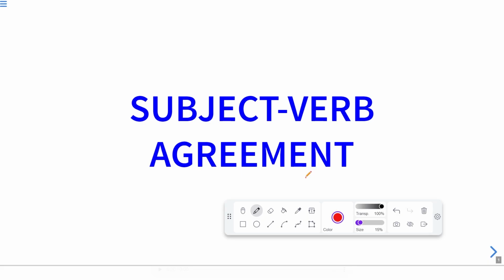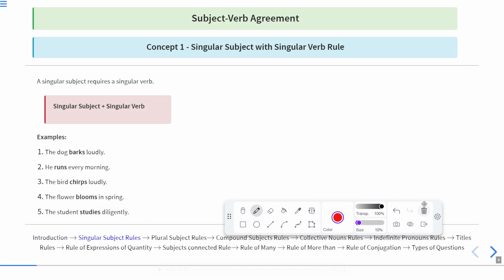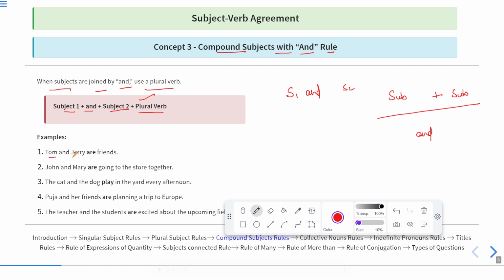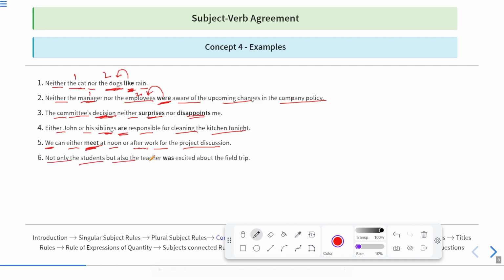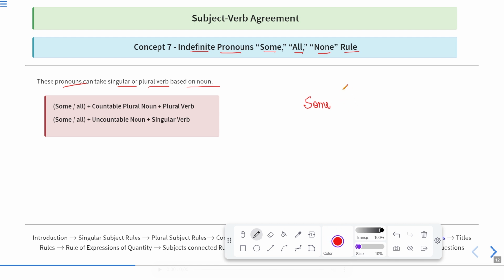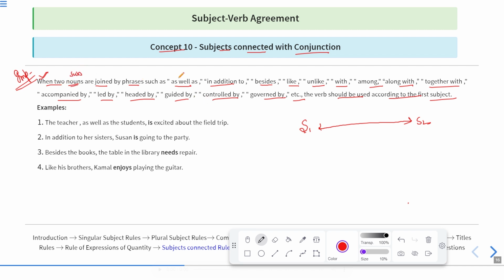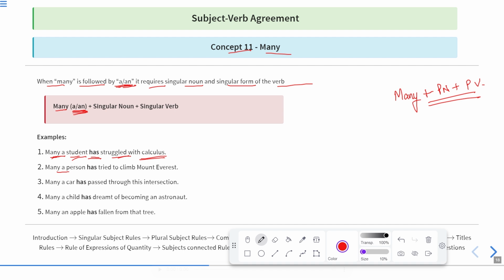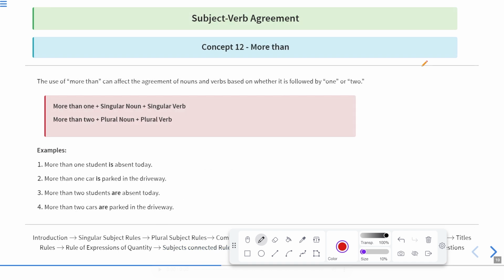Subject Verb Agreement Part 1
Subject: English
Programme Name: Subject Verb Agreement
Course Name: SSC

In this session we have discussed Introduction and concepts of subject verb agreement

📡 Key Features:
Syllabus-based Content